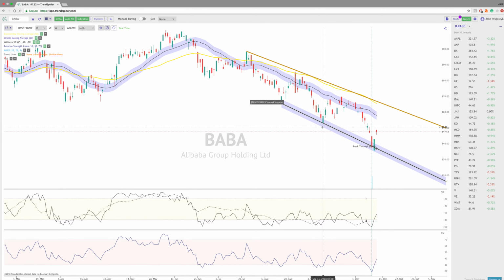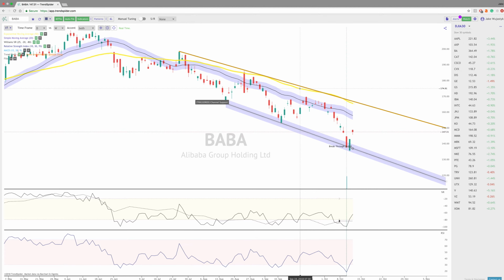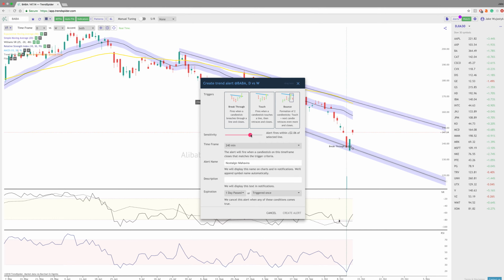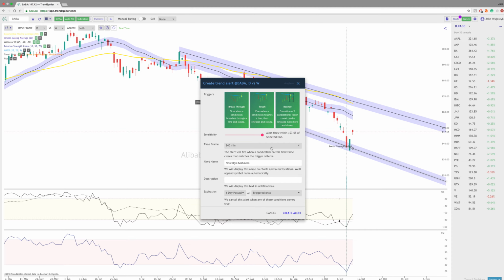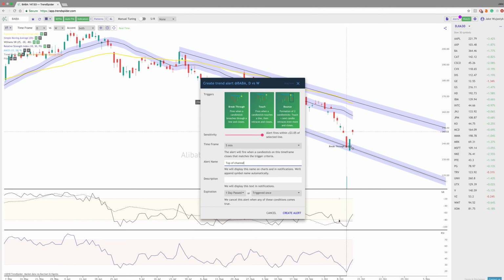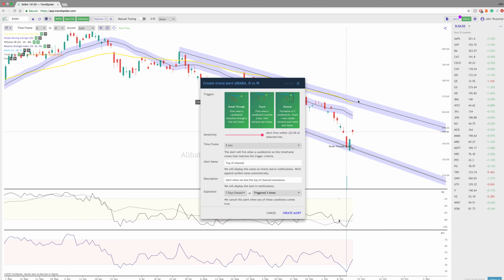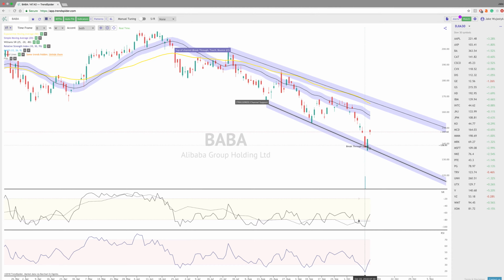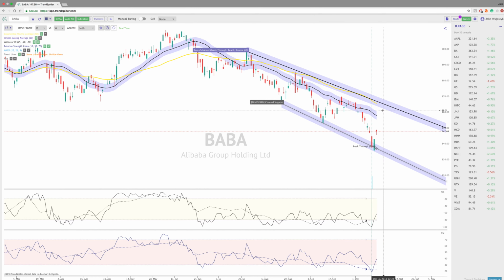User Guide: Dynamic Price Sensitivity on Indicator Alerts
This video is a follow up from our original BABA video on adding alert sensitivity to a price channel. In this video, we show how BABA moved down from the middle of the channel to the support area below right into our alert area with a hard bounce afterward!